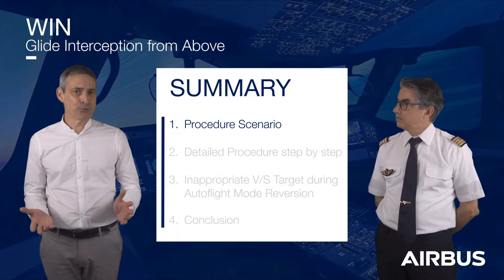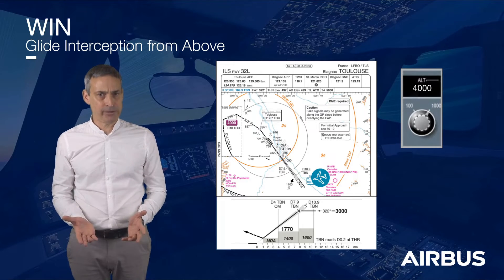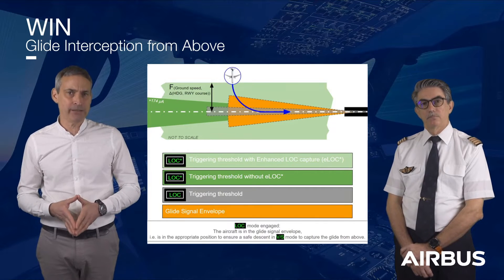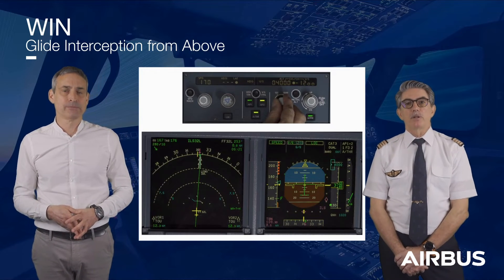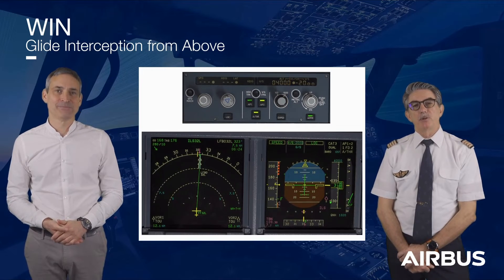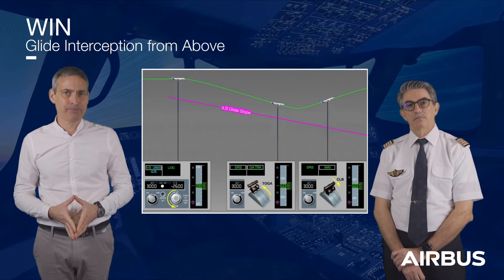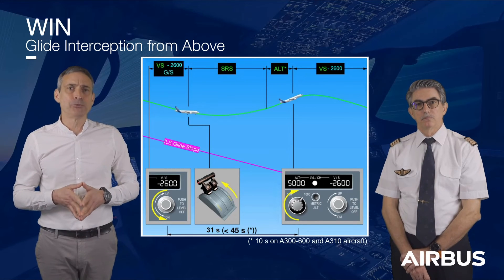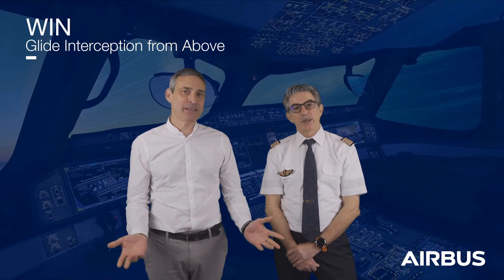Intercept From Above Procedure (Airbus WIN)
A reminder of the procedure and a reference to the Safety Article in 'Airbus Safety First'  Inappropriate V/S Target during Autoflight Mode Reversion.